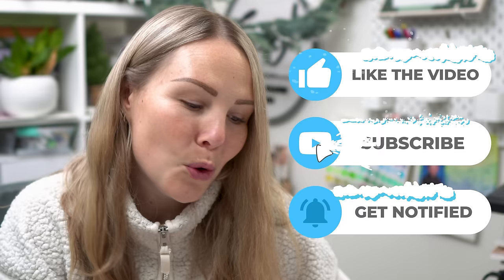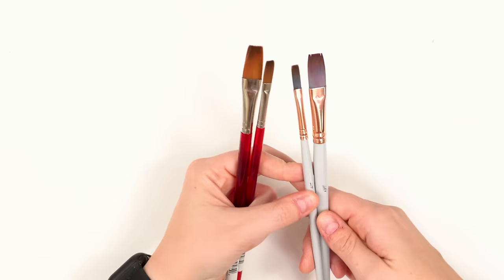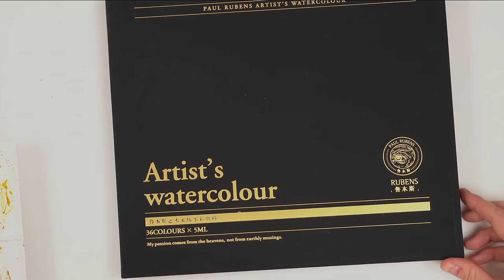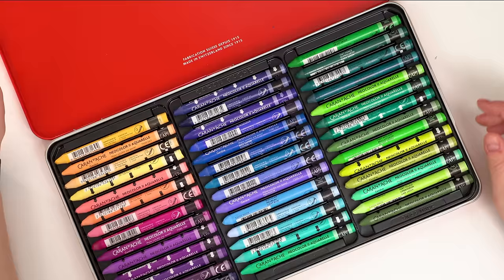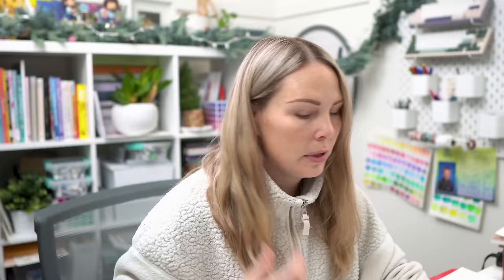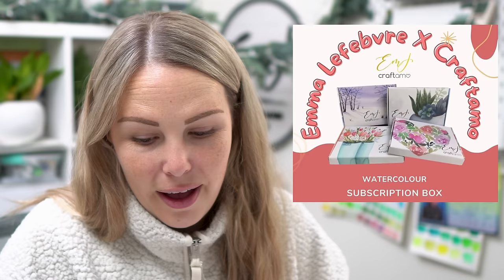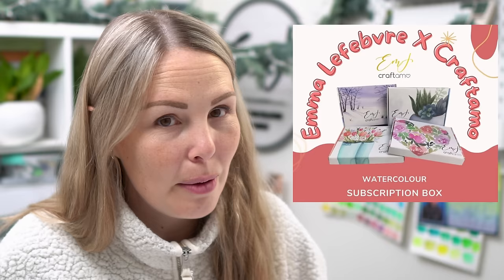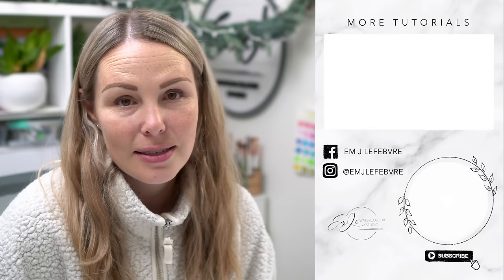My Favourite Things 2023! A Year Recap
Caran D'Ache watercolour Crayons: USA CANADA

Paul Ruben's Artist Watercolours: USA CANADA

books:

A Field Guide to Color by Lisa Solomon

A Year of Watercolour by Harriet De Winton

Watercolor Workbook 2 by Sarah Simon

Mastering Light In Watercolour by Kolbie Blume

Artists:

Jillian Boon @brushmovement
Kristy Rice @KristyRice